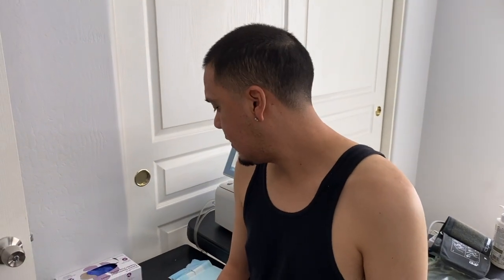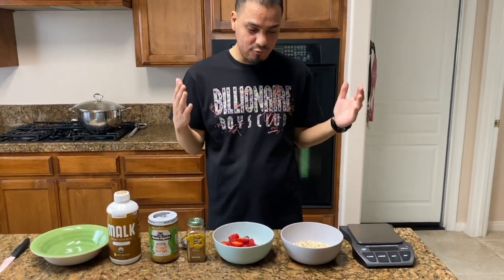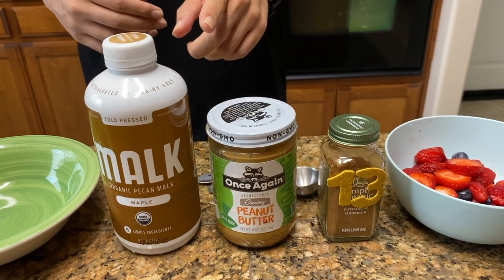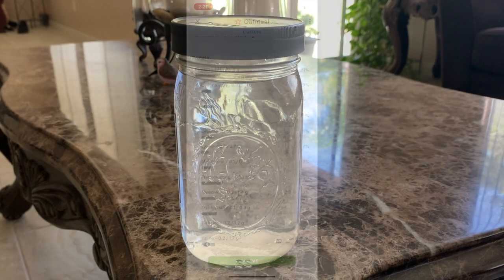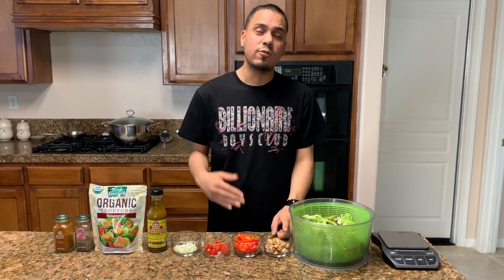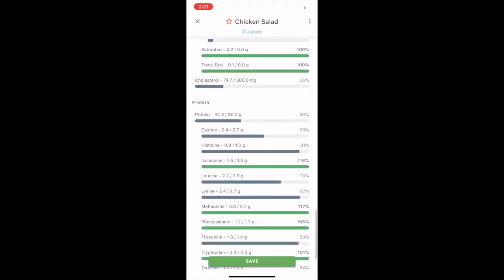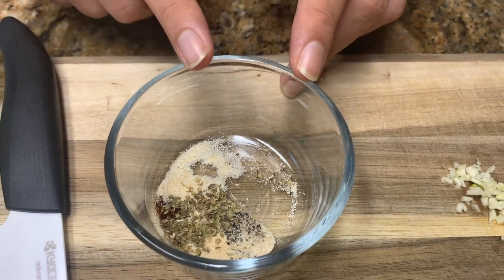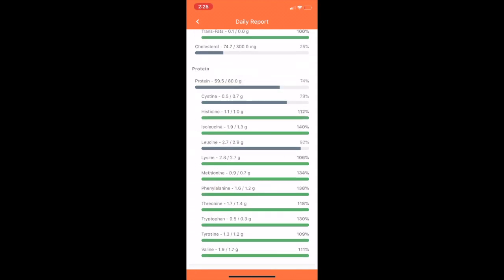What I Eat in a Day on Peritoneal Dialysis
Today, I will share with you guys what I eat in a full day of peritoneal dialysis and my macronutrient guidelines.

Please note that my macronutrient guidelines may differ from your own. Talk to your dietitian to see what is best for you.

Pure Synergy Pure Radiance C (Vitamin C - 4 oz)

Shout out to my boy Nonsense for the beat!